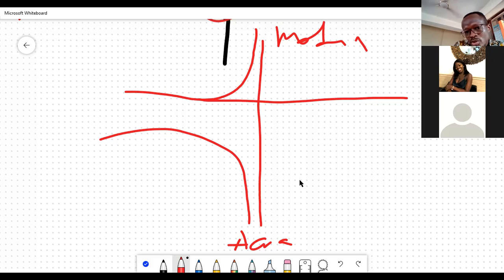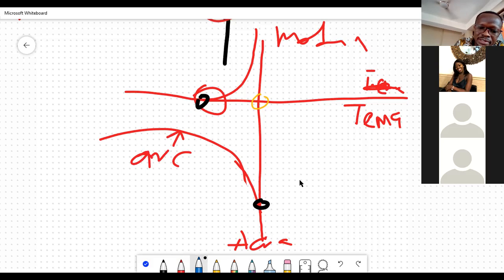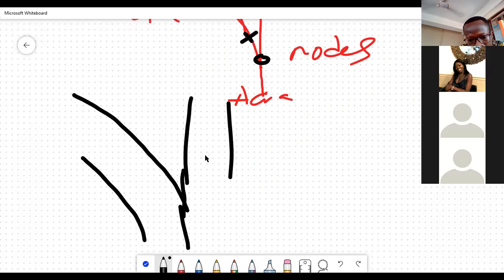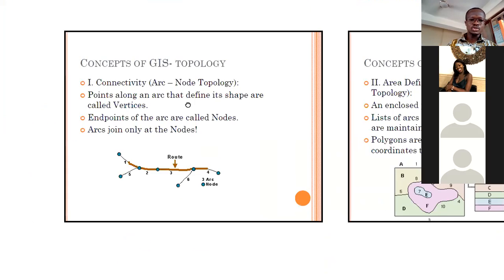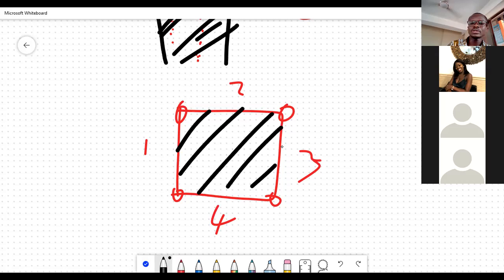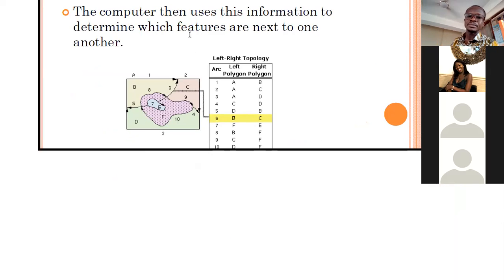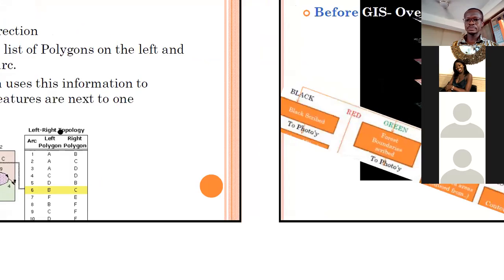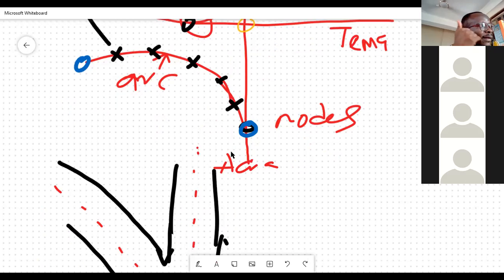GIS Applications in Civil Engineering - Topology2